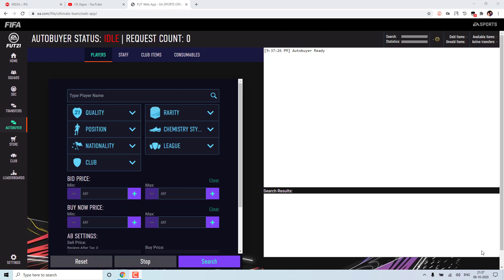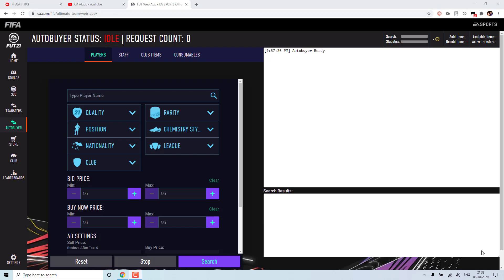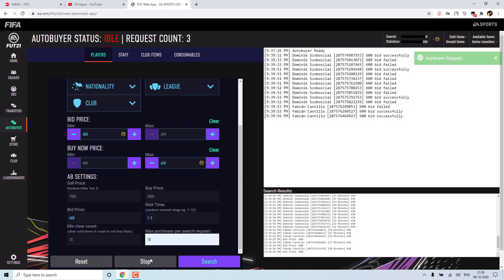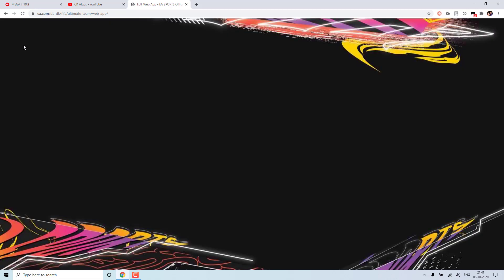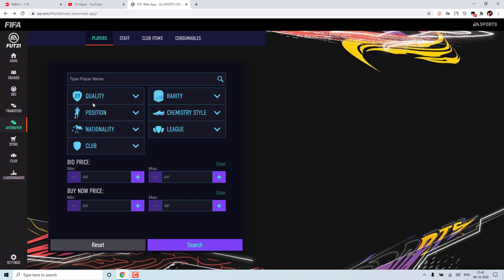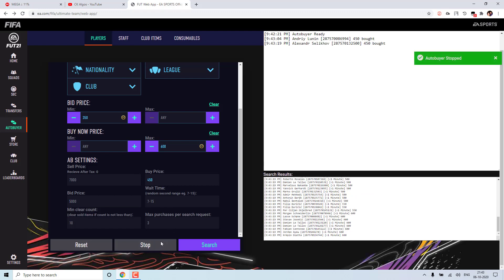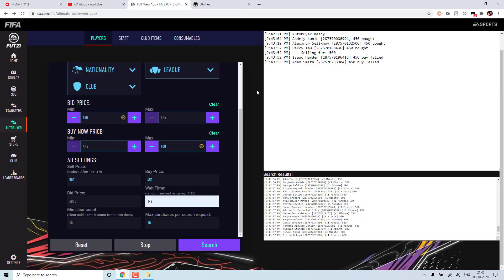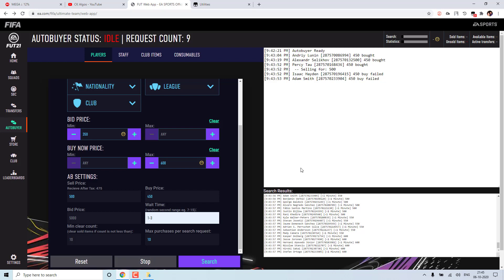FIFA 21 Ultimate Team | Free AutoBuyer | Sniping Bot | New Features & Common Issues Fix WalkThrough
FIFA 21 Ultimate Team | Free AutoBuyer | Sniping Bot | New Features & Common Issues Fix
WalkThrough